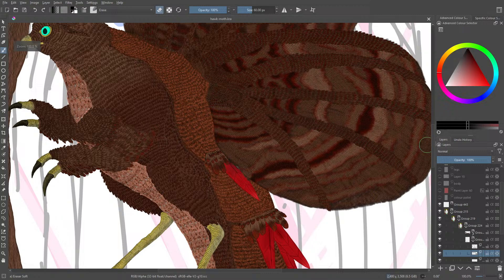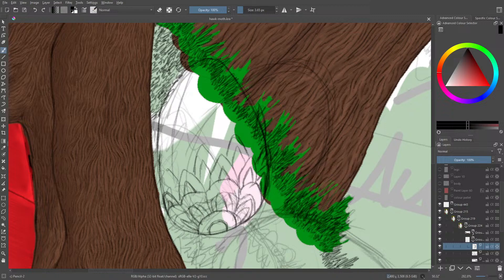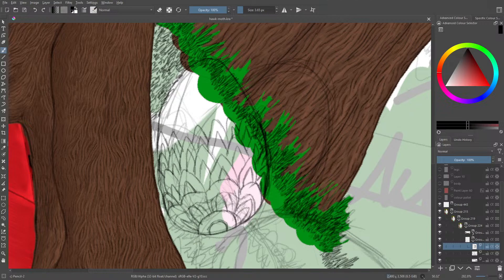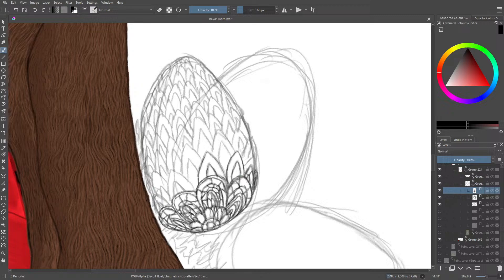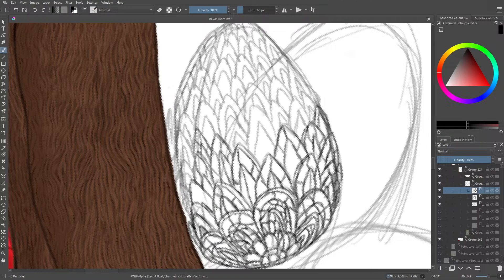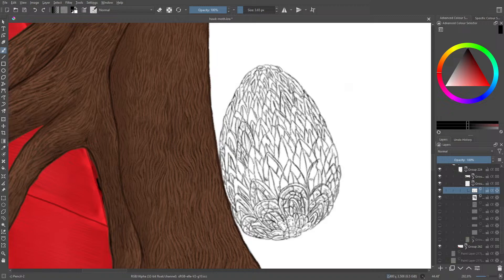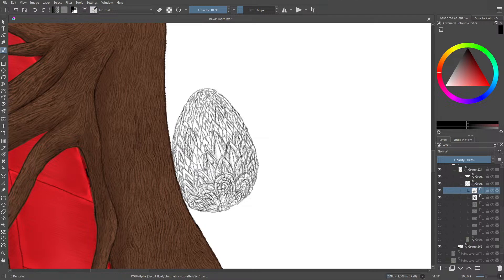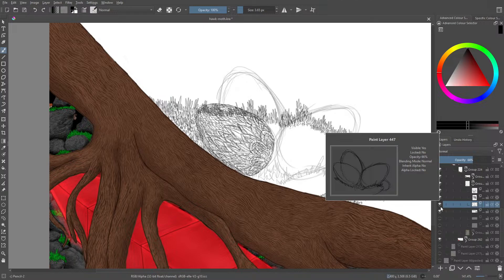Making a Hawk Moth The Project